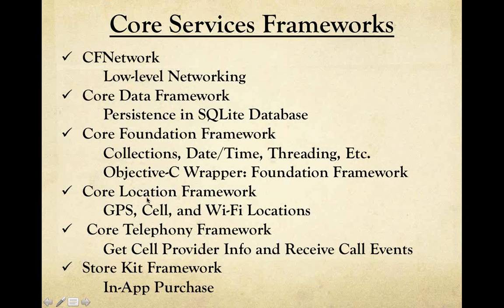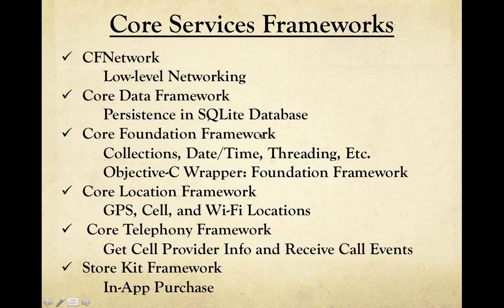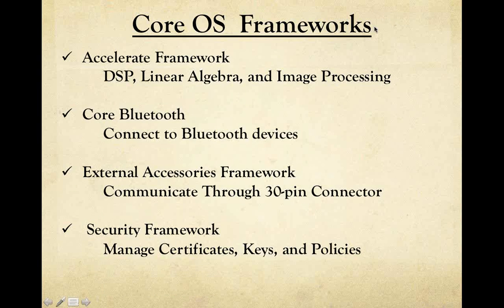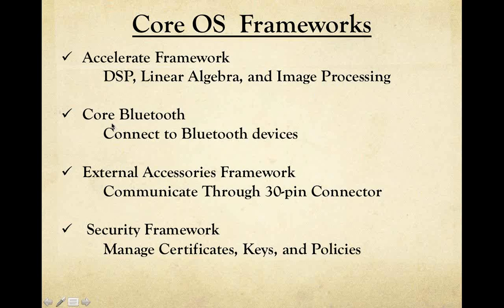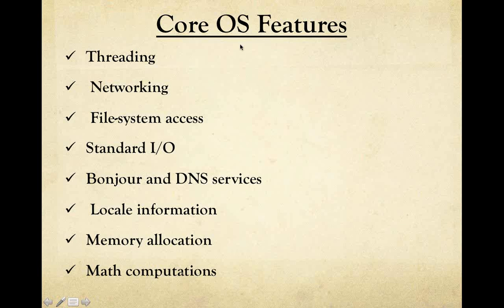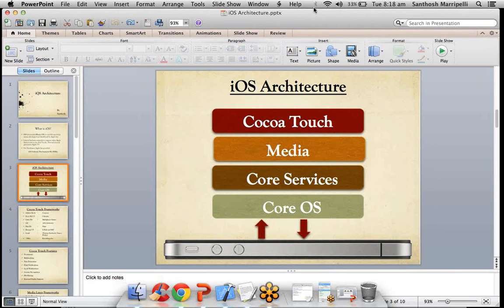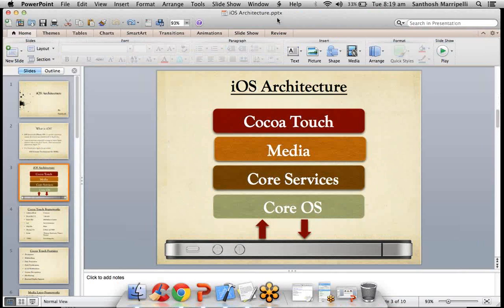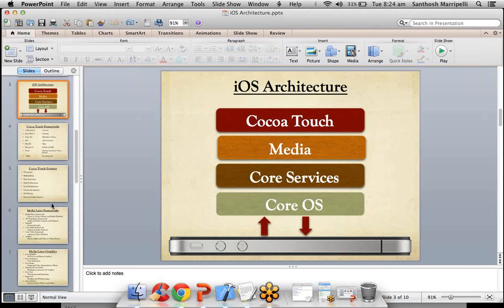IOS demo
Ios development demo